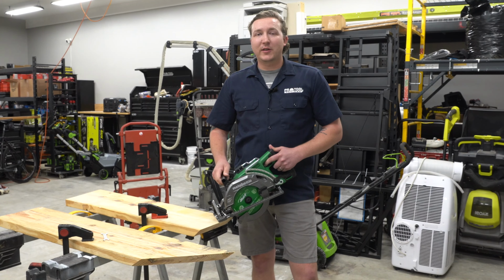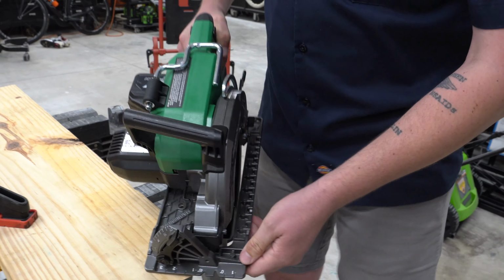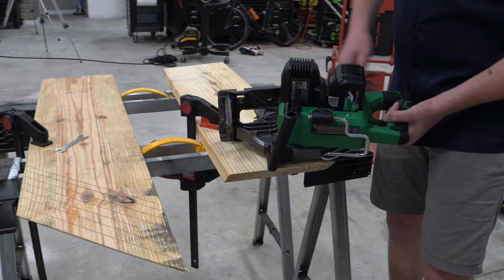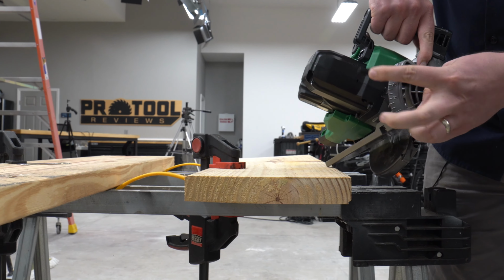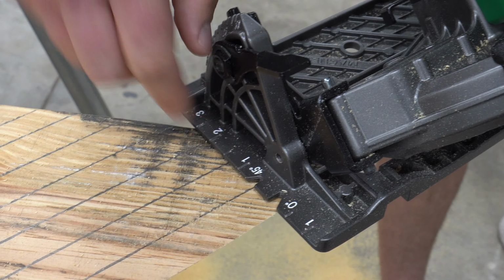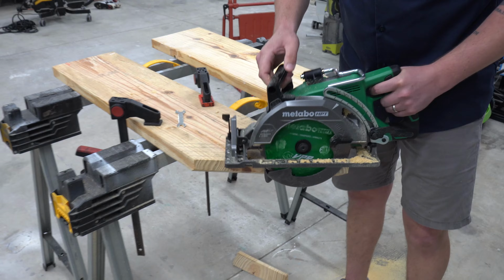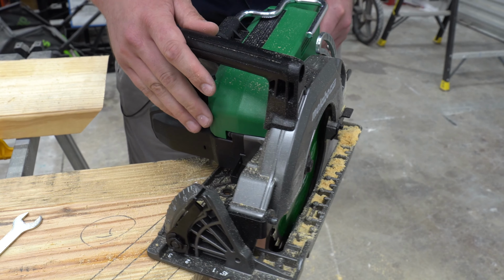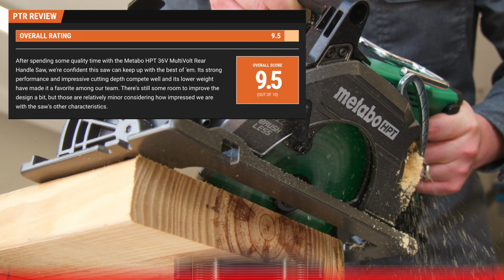Metabo HPT 7-1/4" Circular Saw Review 2022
We’ve tested a lot of rear-handle circular saws over the years and one of the common threads with all of them is they’re heavier than your average sidewinder. The Metabo HPT 36V rear-handle circular saw delivers a lightweight design and we wanted to know if it sacrificed power to get it. At the core of this circular saw is Metabo HPT’s brushless motor which is capable of churning out up to 5,100 RPMs. Compared to 15-amp corded worm drive saws we’ve used, Metabo HPT exceeds their torque with stronger cutting. This allows it to tackle tough cross cuts as well as rip multiple sheets of plywood or OSB materials with relative ease.